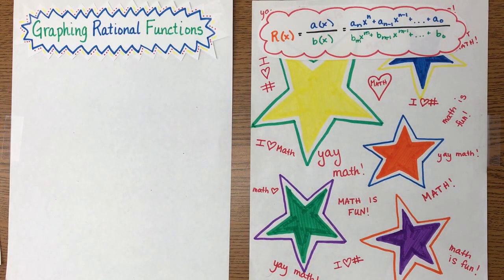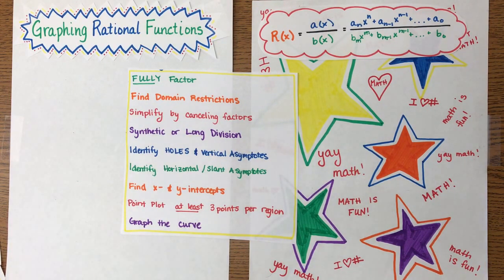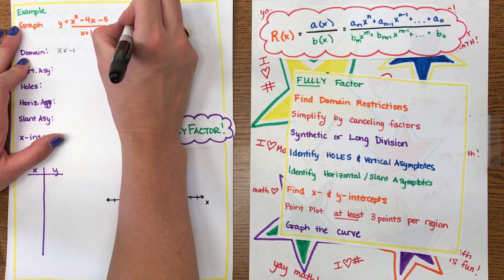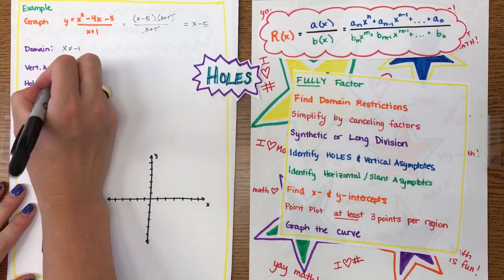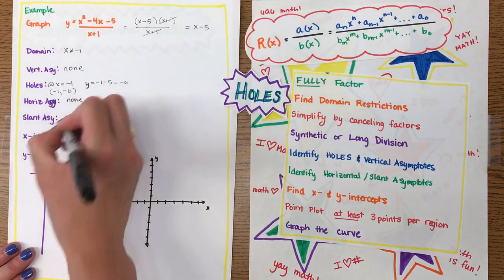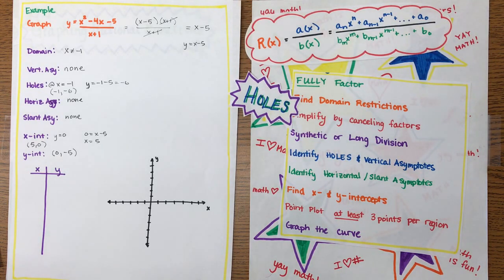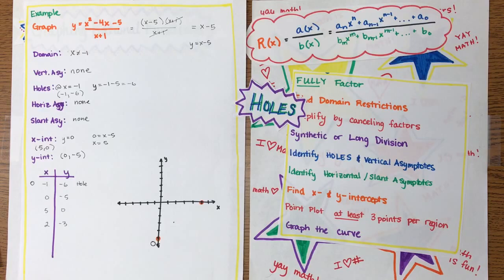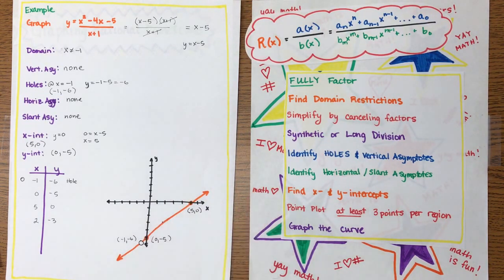Graphing Rational Functions - Example 1